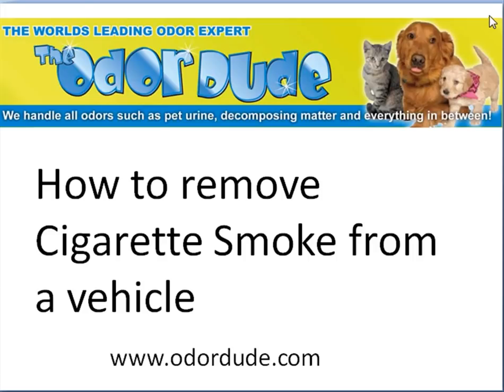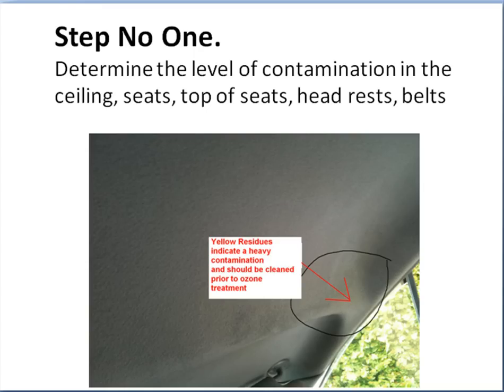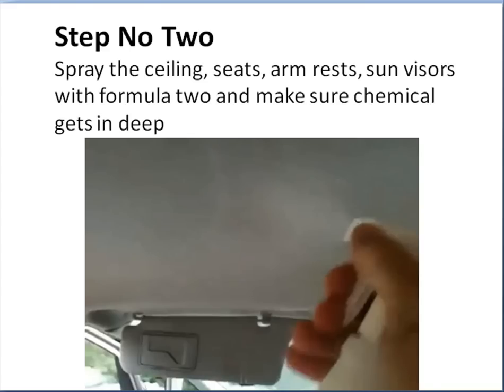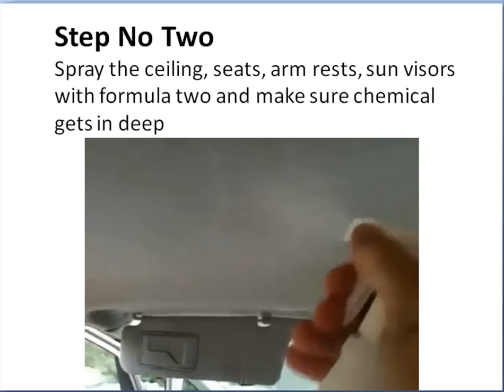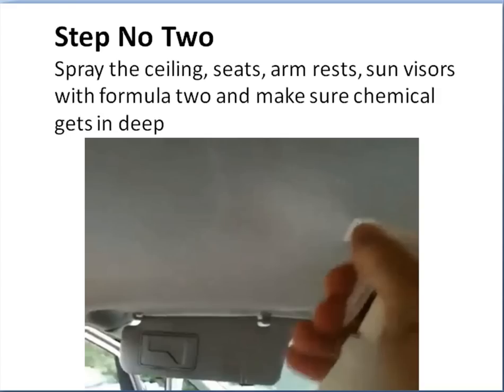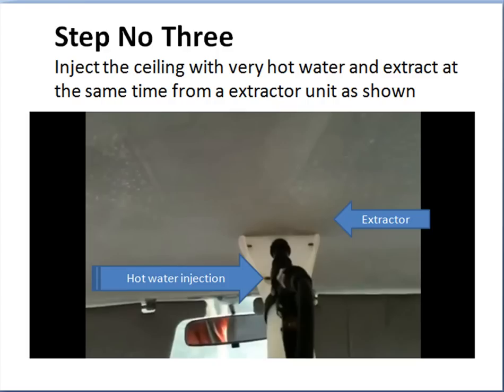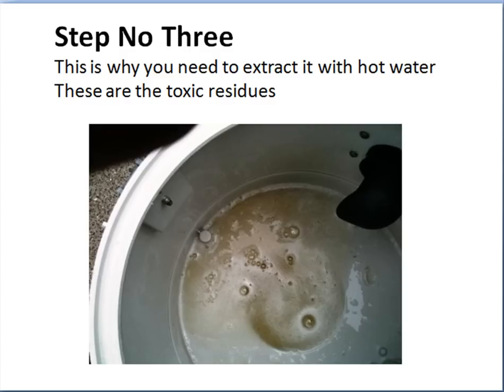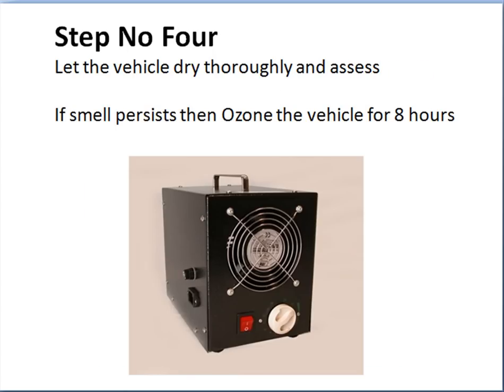Smoke Smell Out of Car | How to Permanently REMOVE Smoke Odors from car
There is no doubt that cigarette smoke in a vehicle is very upsetting to a non smoker and if you are unlucky enough to buy a car that has a cigarette smoke contamination then rest assured there is a way to remove those toxic chemicals that come from smoke and reside in the ceiling.

If you need ways to get that smoke smell out then look no further.

 How do you remove smoke odors from cars? With smoke removal eliminator! Watch this great "how to" video, by the odor dude himself, and learn how to get rid of that smoke smell and breath in clean, clear, odorless air.

Hi I am Ken The Odor Dude and I am delighted you have found this webpage.

Craig is going to run us through the process in the video below.

To get smoke smell out you will also need a carpet cleaning machine that has the ability to inject hot water and extract residues at the same time. I use a wet vac for smaller jobs and it works brilliantly. I use the smaller wand (not pictured for cigarette smoke removal)

Step No 1.

Using a large spray bottle pump the chemical into the fabric of the vehicle to help get cigarette smell out

. (Roof lining and upholstery tops)
remove smoke odor from a vehicle

Step No 2.

Once the formula is injected with a commercial spray bottle into the ceiling and tops of seats and headrests leave it for 5-10 minutes to work. I use Formula 2 for this purpose.

Step No 3.

Using the wet vac and injection system inject with very hot water (close to boiling) into the same fabric that has the formula in it

How to remove cigarette odor from a car

Step No 4

Extract the residues (hot water and smoke odor control product) with your wet vac (I use the small wand for this as shown below)

get rid of smoke smell

Step No 5

Finish with very hot water again and leave to dry. If this does not remove the cigarette smell smoke smell then repeat process or use an ozone machine to neutralize smoke residues when the seats have dried thoroughly (always clean before ozone treatment)

Here is the link to buy an ozone machine

Thanks for learning how to get cigarette smell out of your vehicle.

A wet vac with a extracting wand